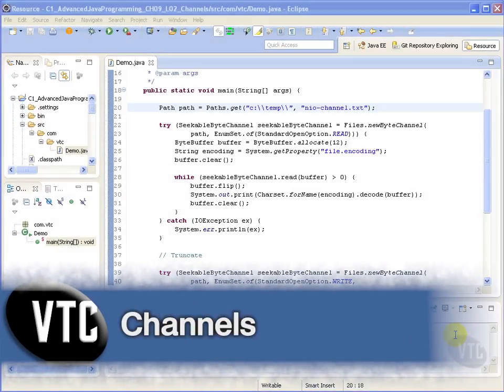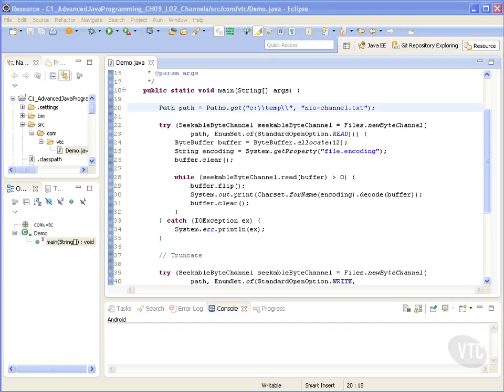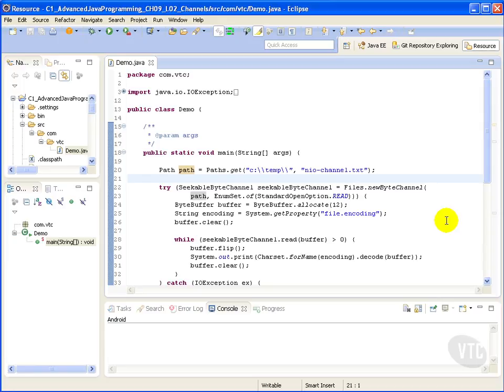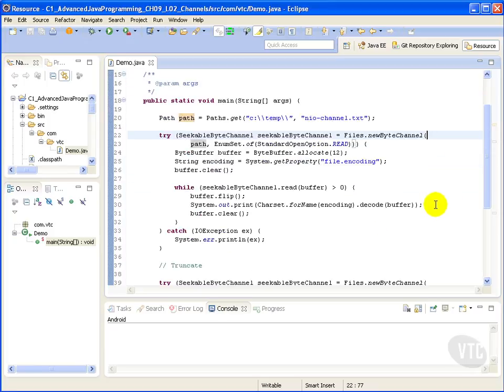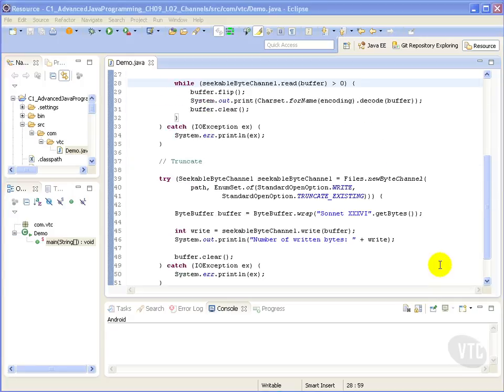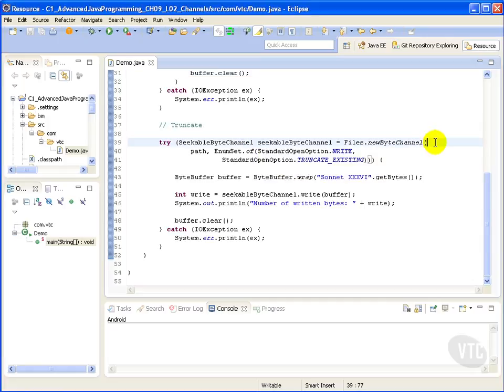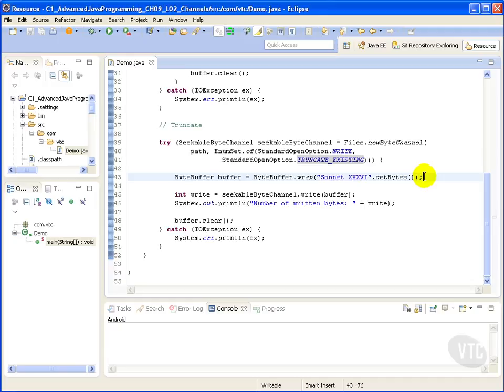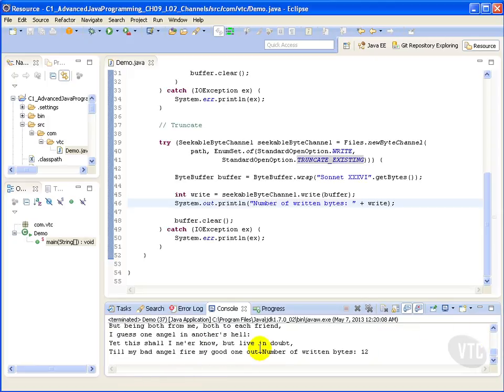VTC Player Advanced Java Programming Java SE 7, Channels